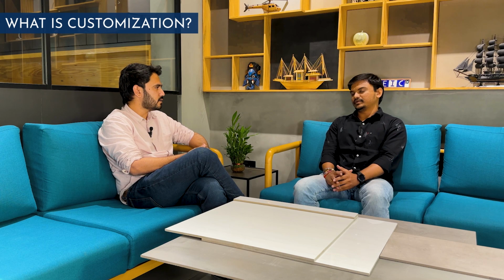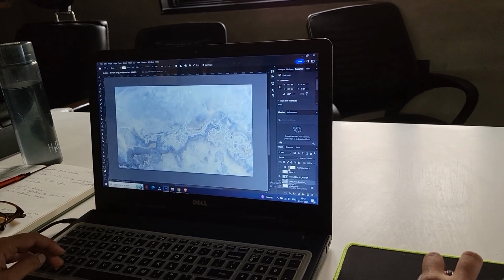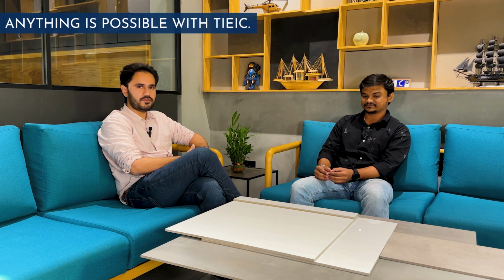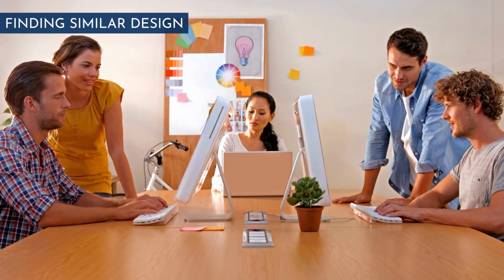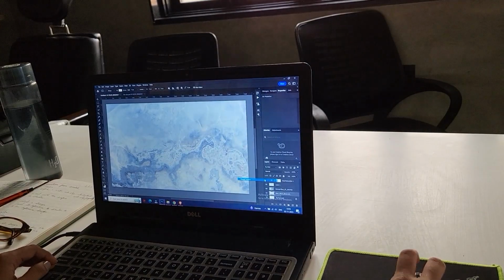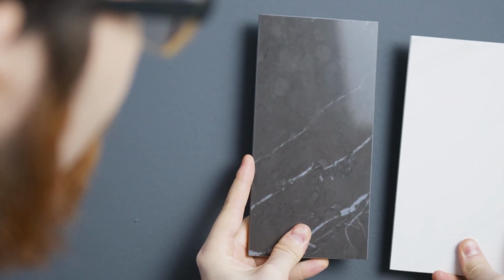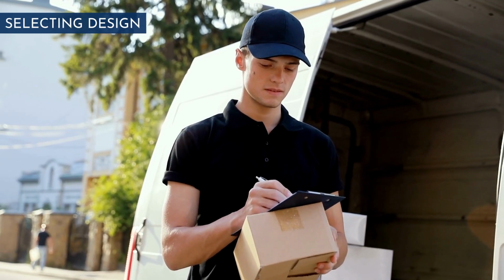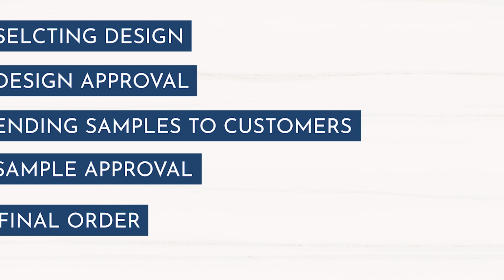How to develop custom porcelain tiles for your next project in USA!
Welcome to TIEIC Ceramics, your go-to destination for premium porcelain and ceramic tiles tailored for the American market. With our headquarters in Pennsylvania, USA, and state-of-the-art factories in Morbi, India, we pride ourselves on creating tiles that resonate with the aesthetics and values of North America.

# queries solved in this video :

1. Can you get a custom tile made?
2. How much should porcelain tile cost?
3. Is porcelain cheaper than tile?
4. What does custom tile mean?
5. Is it cheaper to make your own tiles?
6. How much does it cost to install custom tile?
7. Which is better ceramic or porcelain tile?
8. What are the disadvantages of porcelain floor tiles?
9. Which is better porcelain or vitrified tiles?
10. What are porcelain tiles used for?

📹 In this video, we guide you through the process of developing custom porcelain tiles for your next American project:

Understanding Customization
The First Step
Common Importer Queries
The Second Step
Finding Similar Designs
Sampling and Couriering Samples
Types of Customization Requests TIEIC Receives
The Extensive Design Collection: 500+ Options!
Beyond Design: Surface and Color Tone Customization
Anything is Possible with TIEIC!
The Popular Choice: Anti-Slip Tiles
Types of Customization Offered for Projects
Embark on New Design Creations

🔸 Why Choose TIEIC Ceramics? 🔸

1️⃣ TILES, MADE FOR AMERICA:
Our designs and products are meticulously crafted to cater specifically to the USA and Canada markets. Visit our exclusive showroom for local importers and meet our dedicated sales agents across North America.

2️⃣ CUSTOMISATION IS KING @TIEIC:
Elevate your projects with endless customization options. Whether it's formats, surfaces, colors, mosaics, or even the body of the tile, we're here to bring your vision to life. Need something unique? We specialize in new product development tailored to your specific requirements.

3️⃣ QUALITY IS THE ONLY CONSTANT:
We've partnered with cutting-edge technology experts in Italy, Spain, India, and China to ensure we deliver the highest quality tiles. Our design studios in Italy and India are constantly innovating, and our dual QC system guarantees top-notch products for our clients.

Ready to revolutionize your tile projects? Join us on this insightful journey and explore the limitless possibilities with TIEIC Ceramics. 🏢🎨🇺🇸